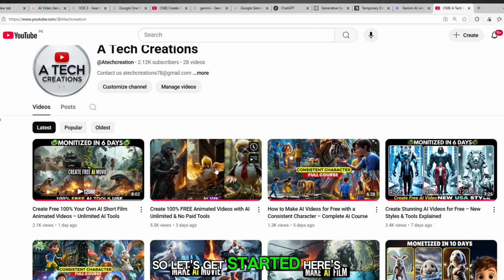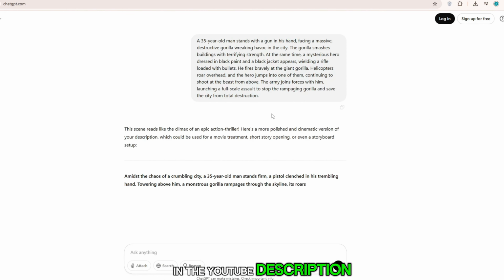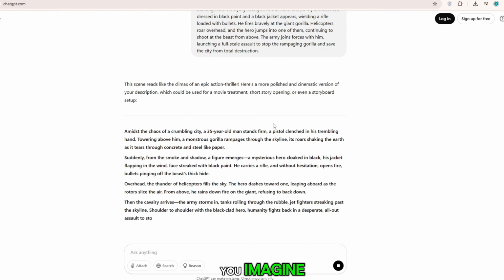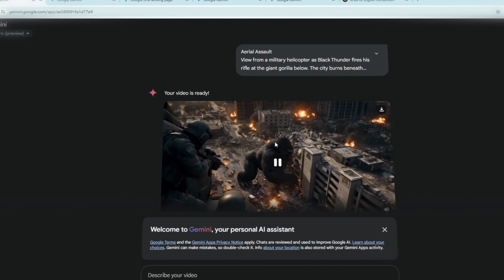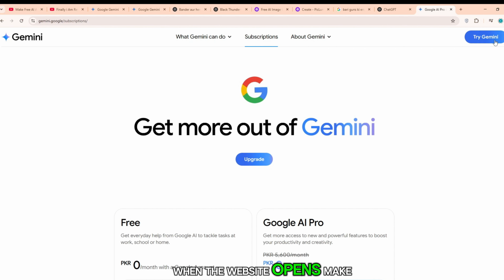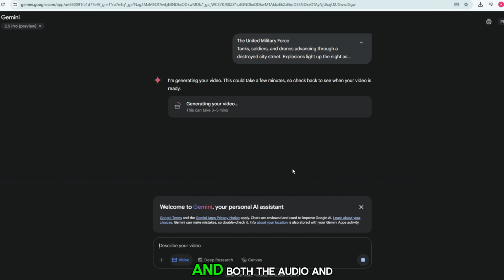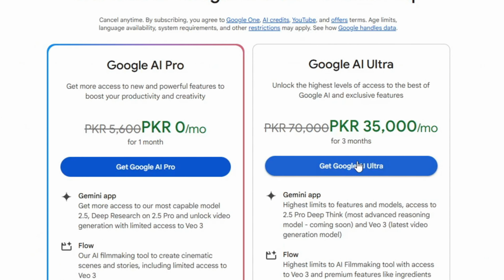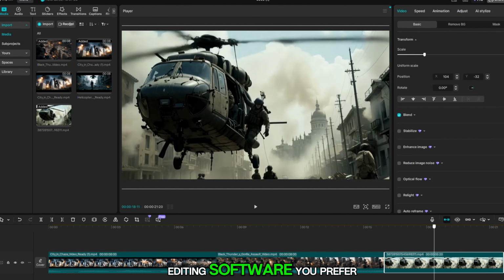Create 100% FREE Animated Videos with AI Unlimited & FREE AI TOOL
🎬 Make AI Videos and Movies for Free in 2025!
Want to create stunning AI-generated short films and cinematic videos without editing? In this video, I’ll show you how to use the latest free AI video tools of 2025 — including Gemini Veo 3 by Google (BGI) — to bring your ideas to life.

🚀 These tools turn your text or story into high-quality AI videos automatically.
Perfect for:
✅ YouTubers & Ai Short Film Makers
✅ Beginners with no editing experience
✅ Storytellers, content creators & influencers

💡 No downloads needed. No pro skills required. Just input your idea and let AI do the magic.

📌 Featuring:

Gemini Veo 3 by Google (BGI)

Bing Video Creator powered by OpenAI's tech

Other top free tools launching in 2025

VIDEO PROMPT
A 35-year-old man stands with a gun in his hand, facing a massive, destructive gorilla wreaking havoc in the city. The gorilla smashes buildings with terrifying strength. At the same time, a mysterious hero dressed in black paint and a black jacket appears, wielding a rifle loaded with bullets. He fires bravely at the giant gorilla. Helicopters roar overhead, and the hero jumps into one of them, continuing to shoot at the beast from above. The army joins forces with him, launching a full-scale assault to stop the rampaging gorilla and save the city from total destruction. give me story about this